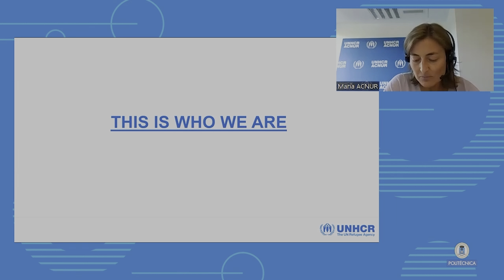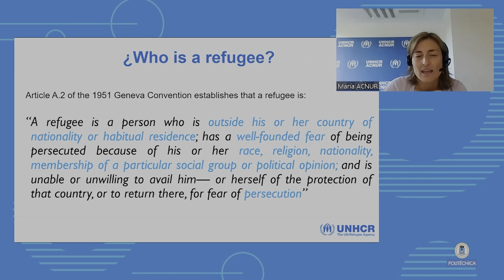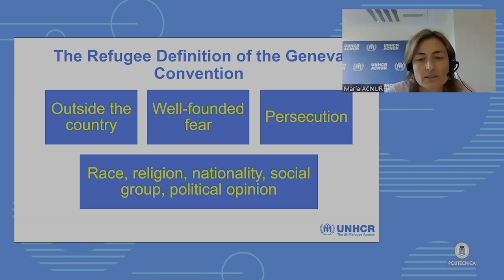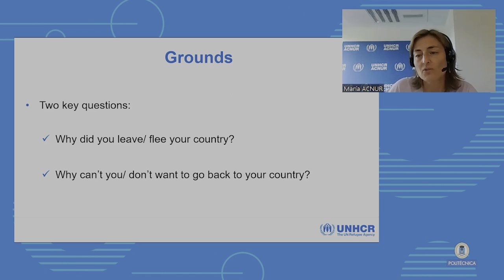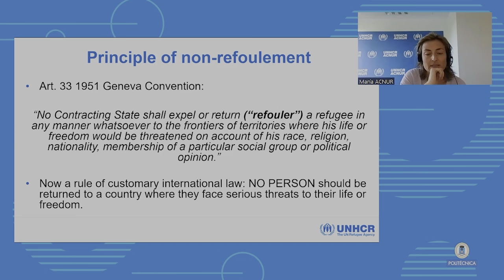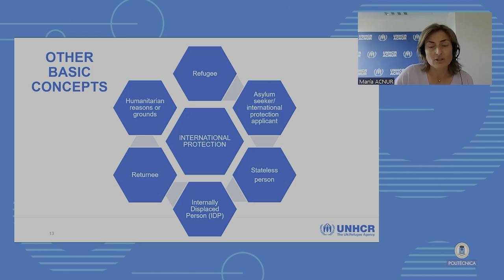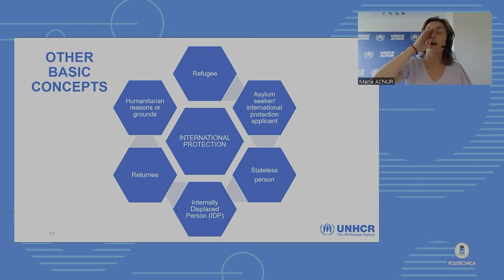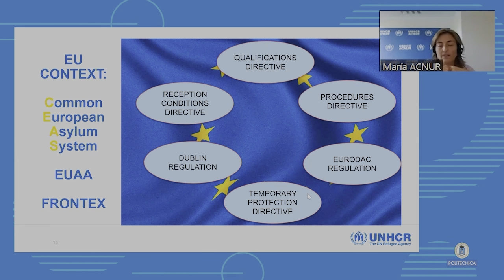IncluStem Project: "The Culture App". International Protection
Curso online dentro del proyecto Inclustem. Presentación de conceptos básicos sobre refugio y asilo.